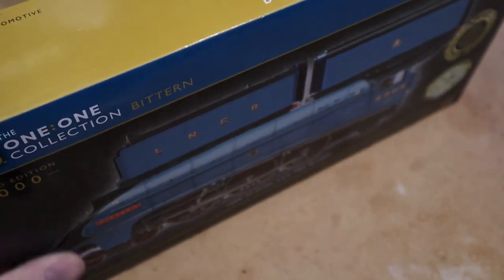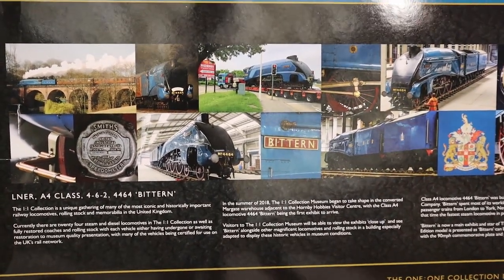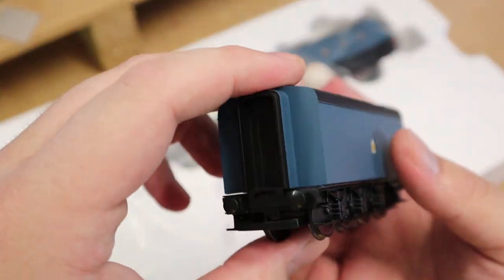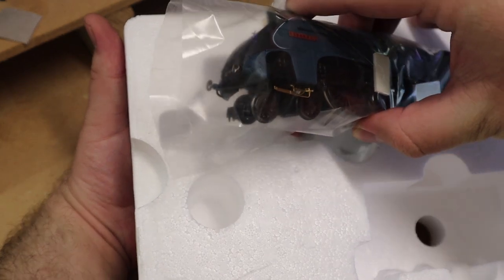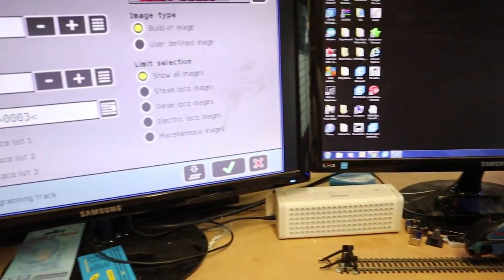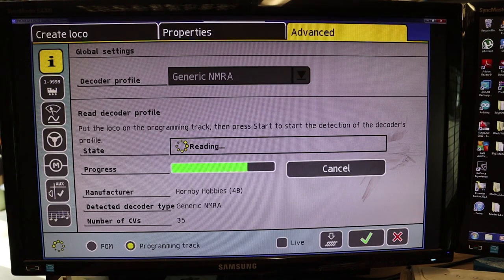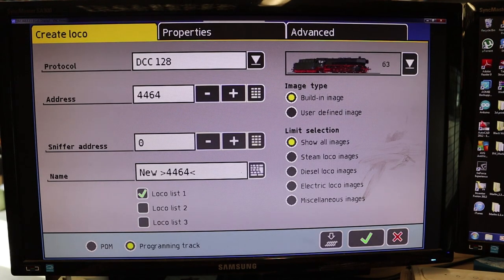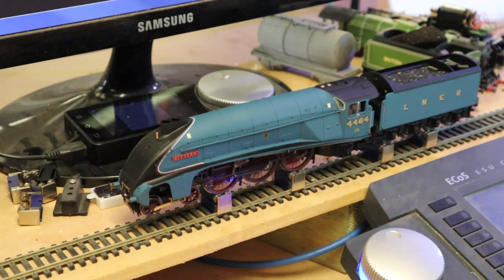23. Hornby's Best LNER A4 Model Yet! 'Bittern'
The jolly fat man in red was very kind to me this Xmas, in gifting me the beautiful Hornby 1:1 Collection: LNER, A4 Class, 4-6-2, 4464 'Bittern'. From owning many representations of the fabled Hornby A4, I can honestly say this is possibly the best rendition yet of an already iconic locomotive.